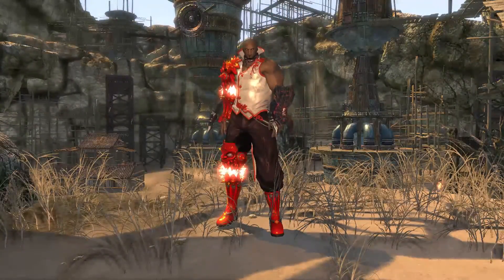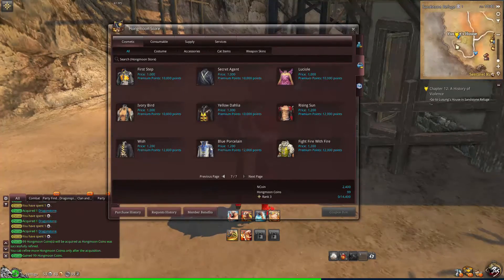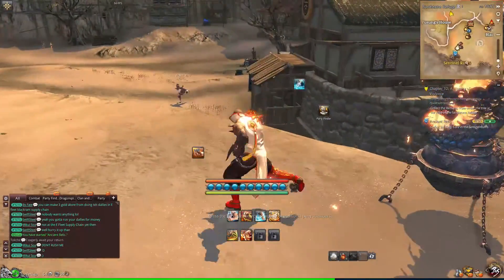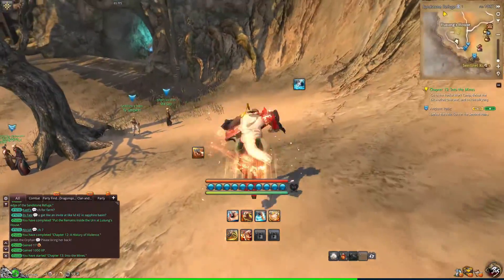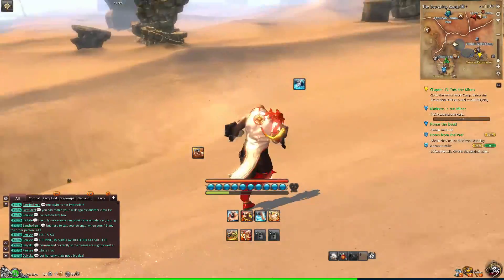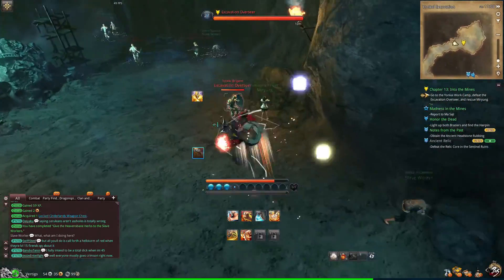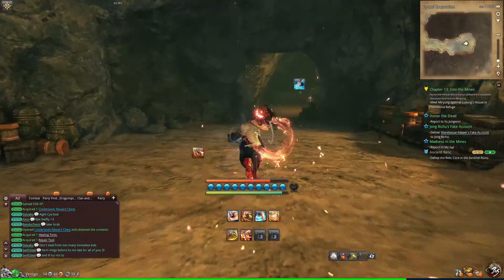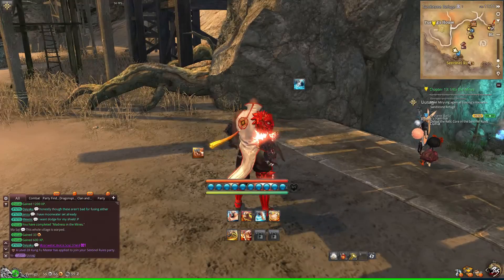Blade & Soul - Kung Fu Master Gameplay - Part 22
Blade & Soul is now live! Will be showing off Kung Fu Master gameplay as we level up to max.